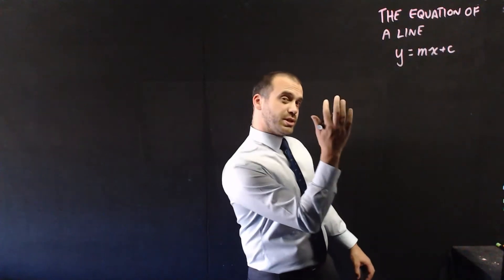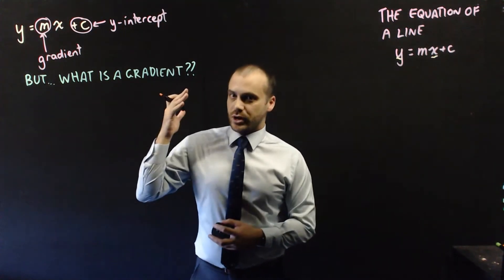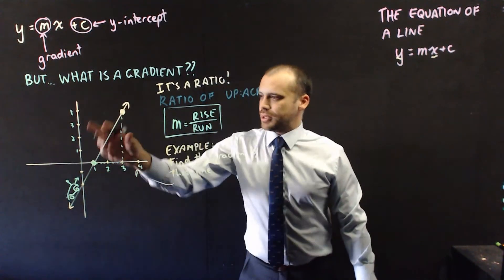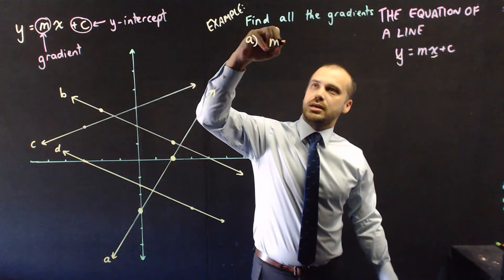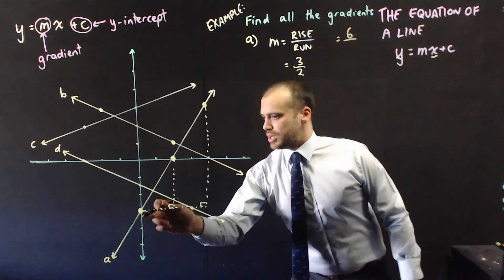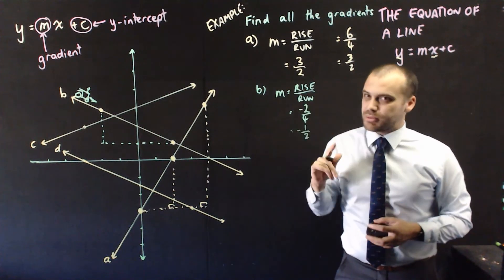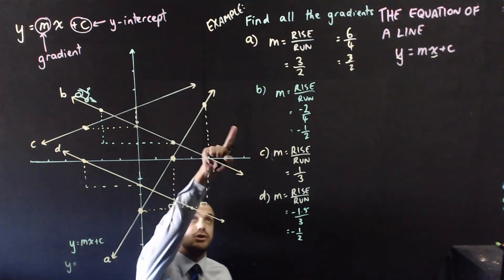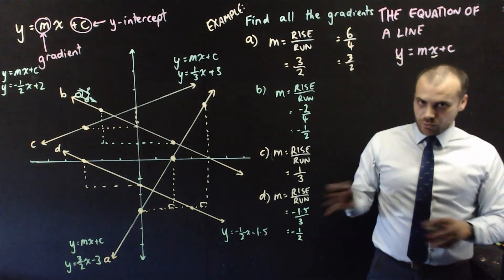The equation of a line y = mx + c